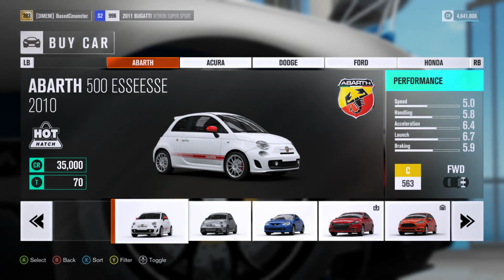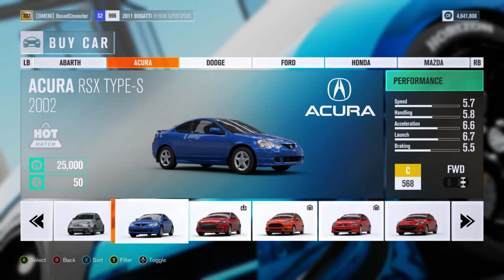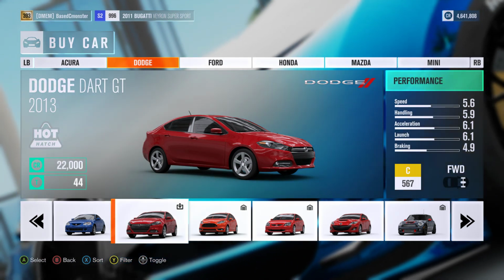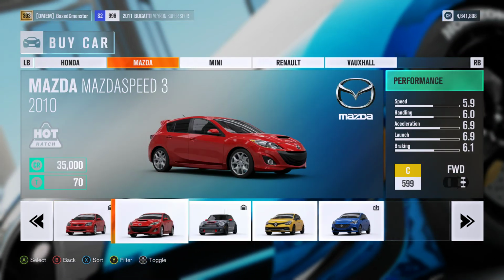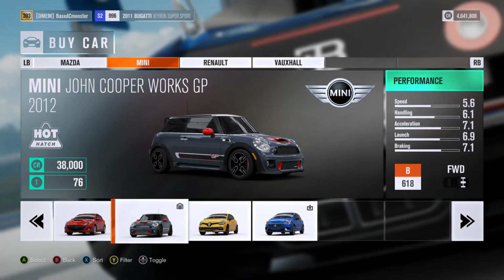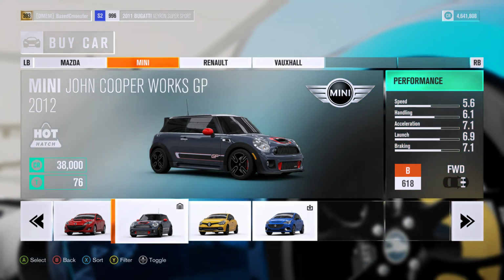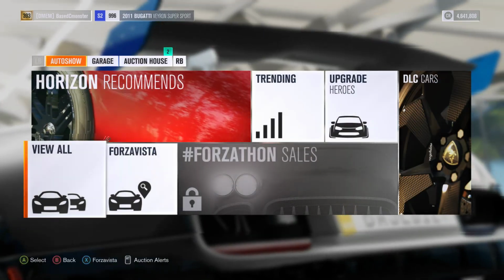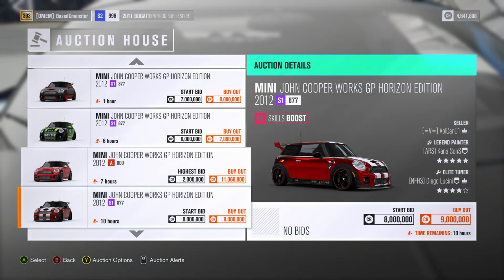Every Forza Horizon 3 Car Pt.12 "Hot Hatches"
I really like hatchbacks, as they are some of the most entertaining cars to drive when you have no limits, like in a video game, but the classification of some of the hatchbacks in the next few videos could be a little questionable.